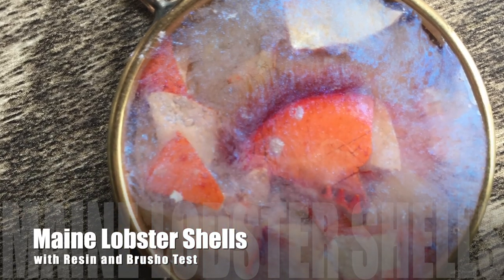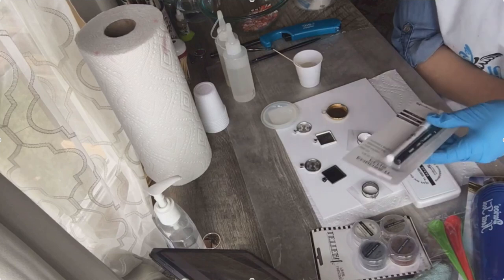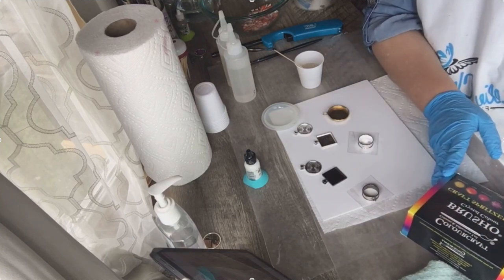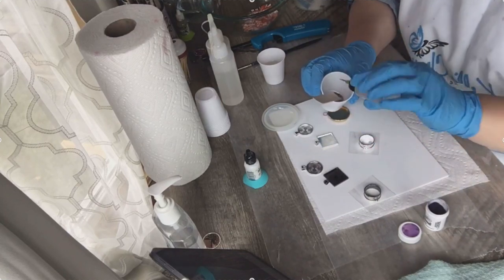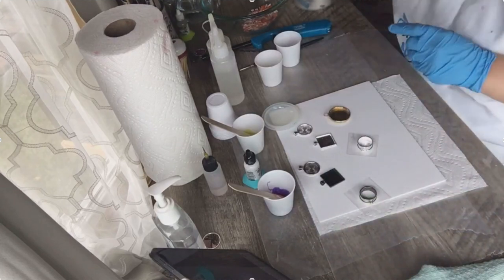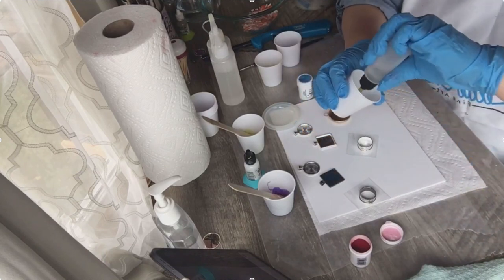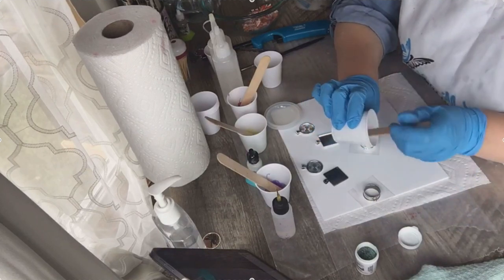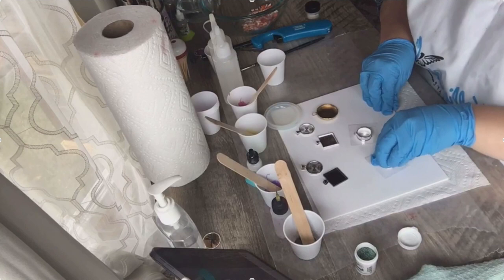#1 Maine Lobster Shell Jewelry How To DIY Resin and Brusho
How To Use Art Resin To Create Lobster Shell Jewelry DIY
Make Lobster Shell Jewelry DIY Resin and Brusho Test. I'll be creating some resin jewelry with Nunn Design Bezels. Tomorrow I'll reveal them so make sure you

❤ Hashtag your artwork & recreations with kelliechasse_fineart , so I can find it and feature it in my next videos!

Thank you - When ever you purchase from here I earn a little cash towards making new videos:

❤️ Brusho Crystals
❤️ BOX PACKAGE RANGER
❤️ Art Resin
❤️ Jacquard Powered Pigments
❤️ Winsor Masking Fluid

    be a TUESDAY TAG!